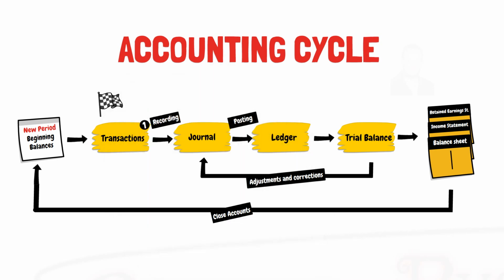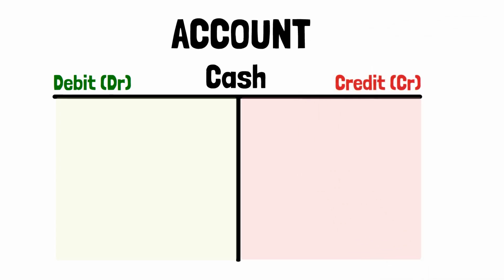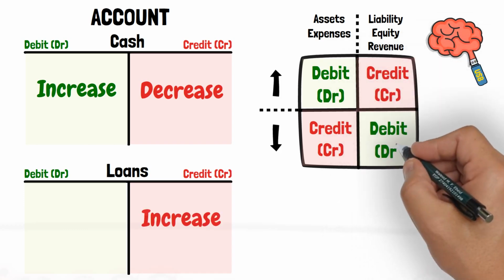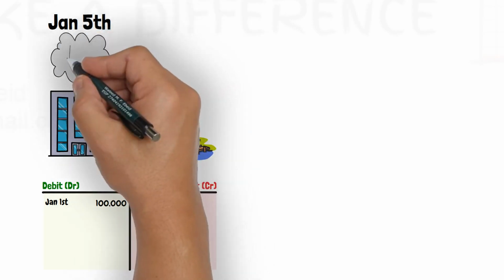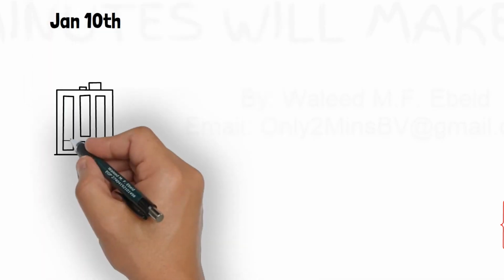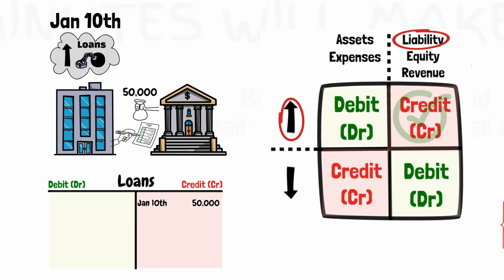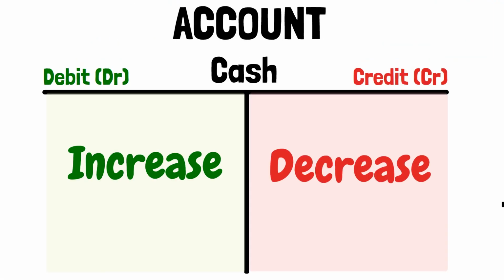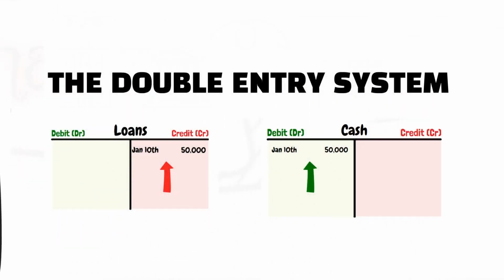Amen Learning & Advising Service